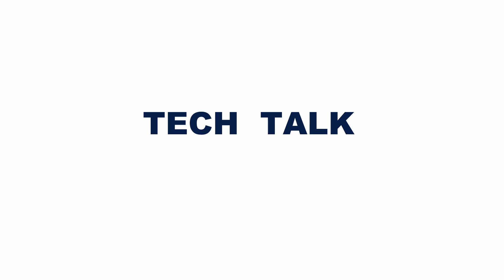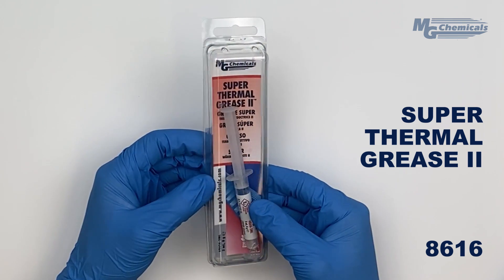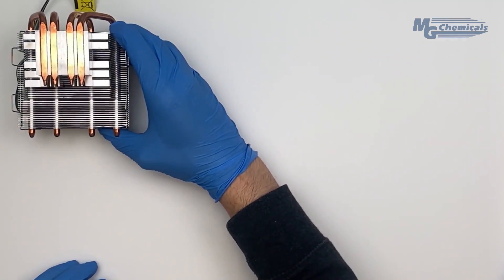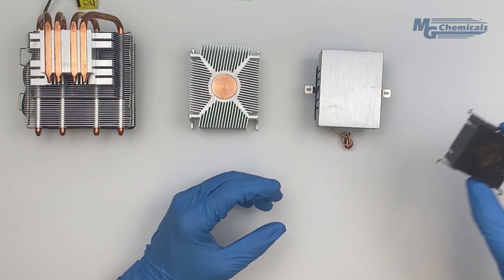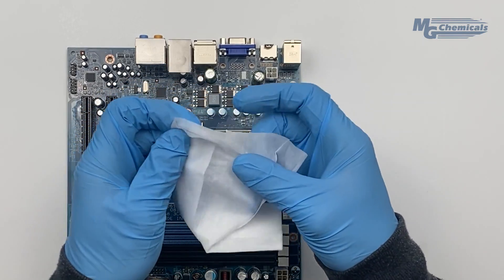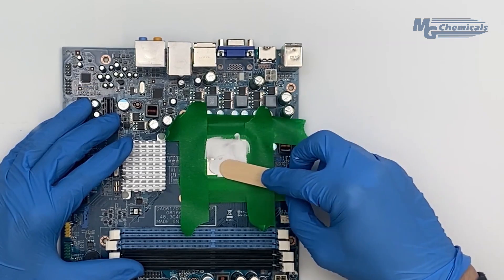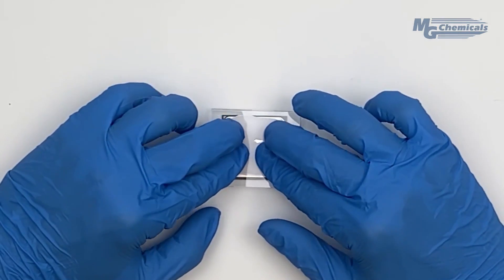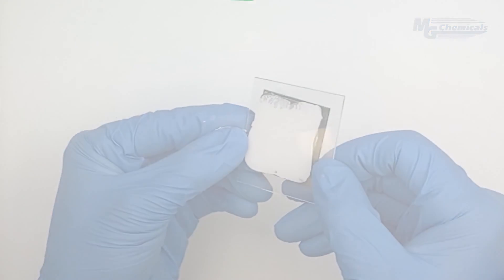Tech Talk 1: Thermal Paste Application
In this short video, we demonstrate how to properly apply a thermal grease at the cpu/heatsink interface which helps regulate the PCB temperature and prevent overheating. We demonstrate surface preparation methods along with common applications methods that ensures maximum coverage while minimizing bond line thickness.

Our state-of-the-art research and innovation facilities, extended production capabilities, highly skilled technical team, and global network of distributors allow us to provide solutions wherever and whenever our customers need them.